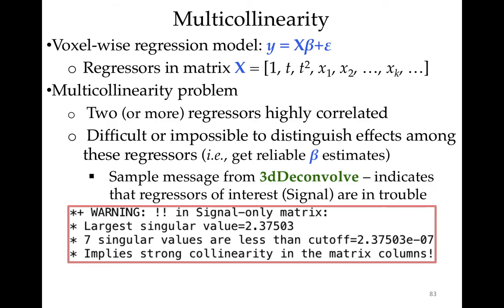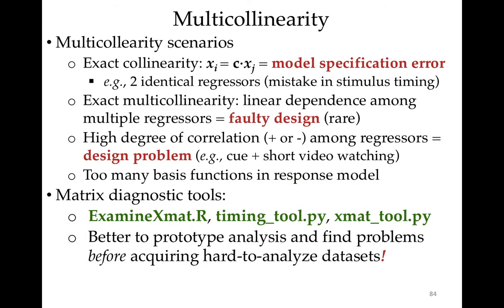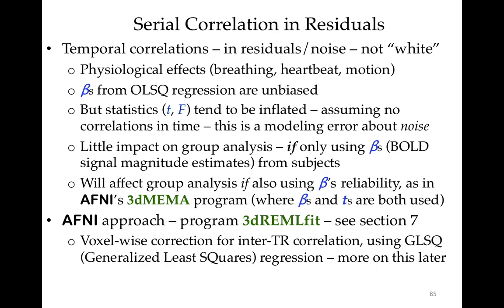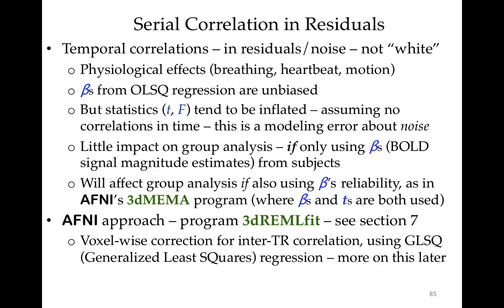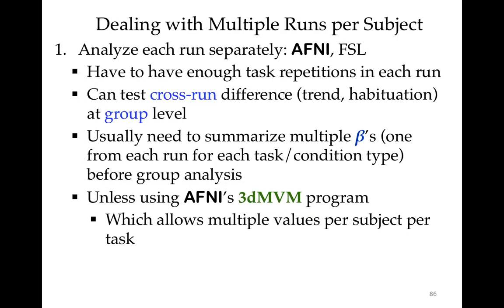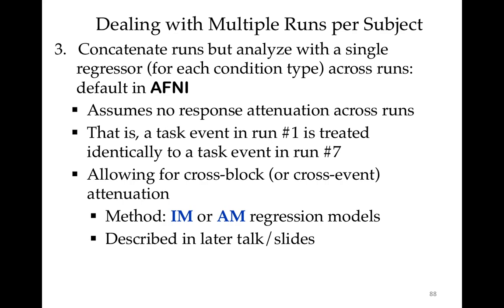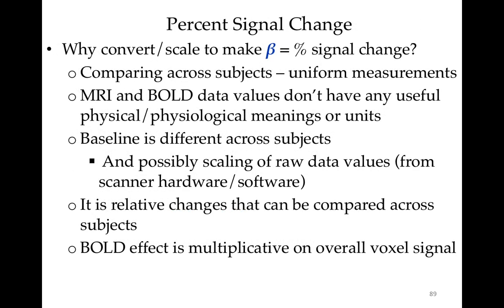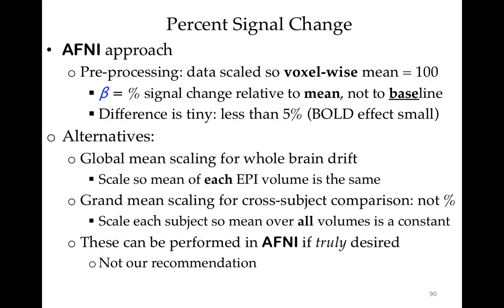[AFNI Academy] AFNI Time Series Analysis (part 5/8): Modeling Issues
This sequence of talks goes over the individual subject time series
analysis methods in the AFNI package. It starts with the background
concepts of linear models and linear regression, and proceeds to
the AFNI methods for building models for time series analysis,
simple and complicated. Part 5 covers
 + Multicollinearity
 + Dealing with multiple imaging runs
 + Scaling FMRI data for ease of interpretation